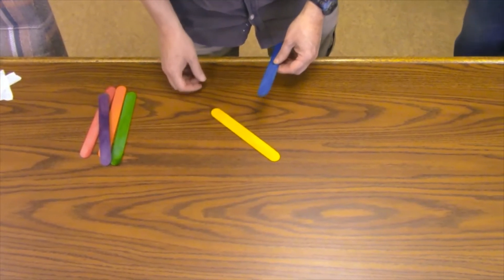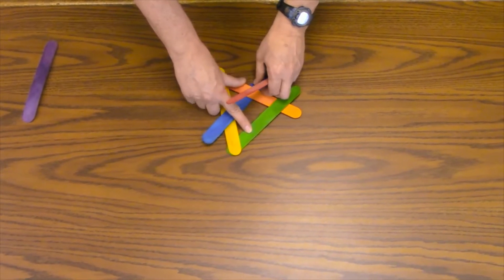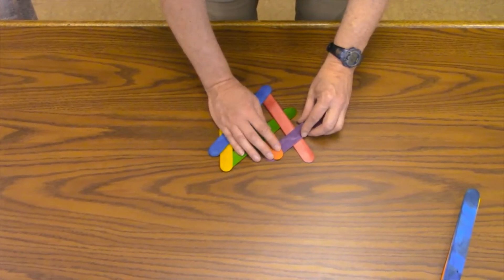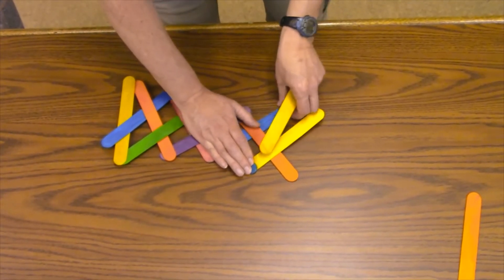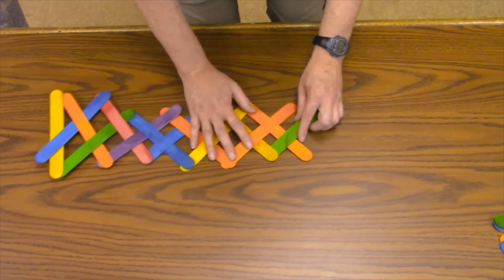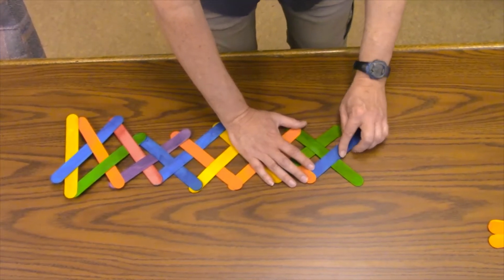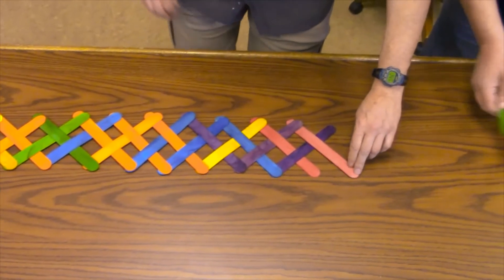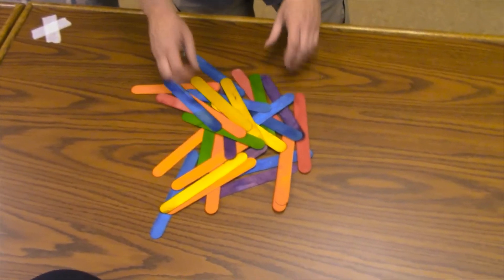Popsicle Stick Snake